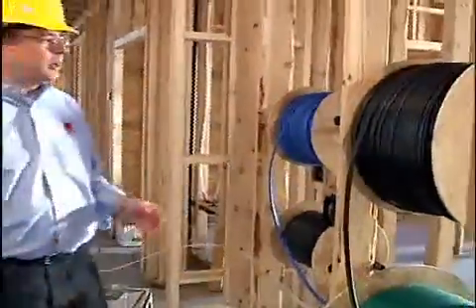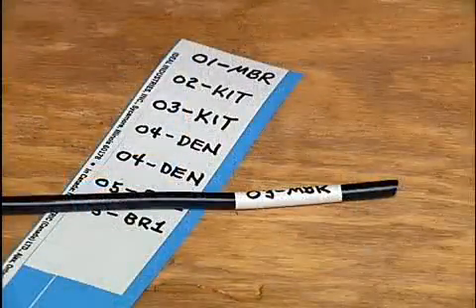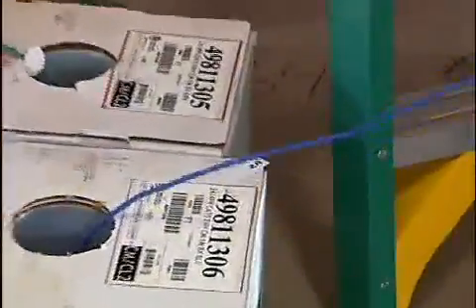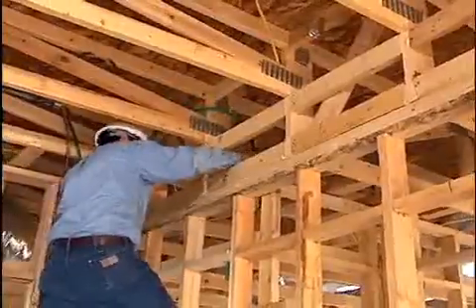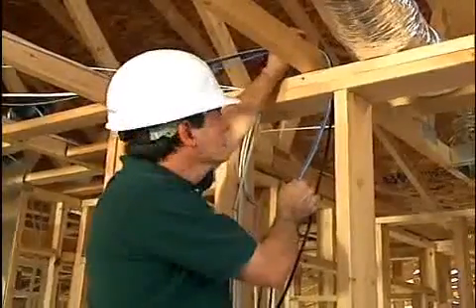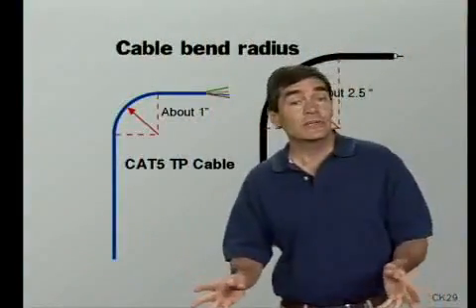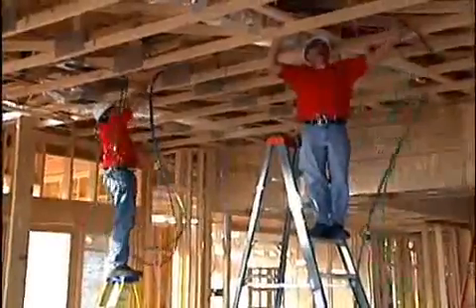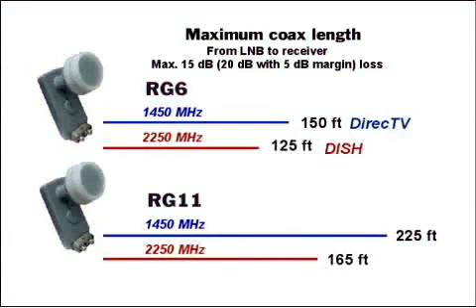Channel Vision for Home Security Systems, Surveillance Solutions & Running Cable, Coax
Home Security System